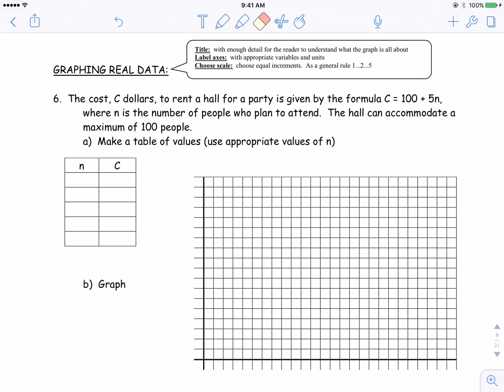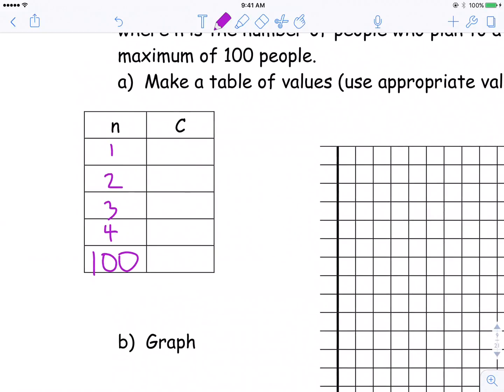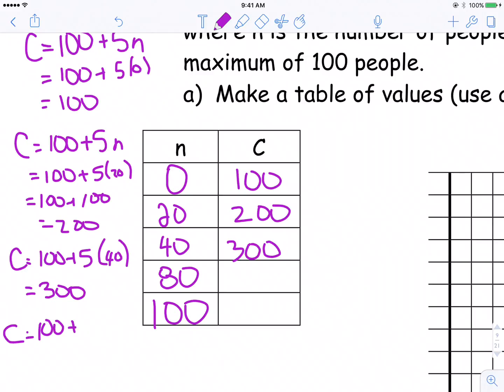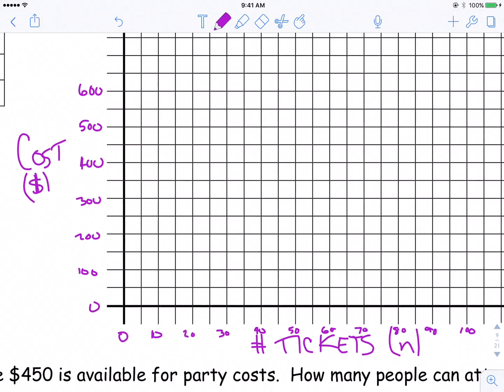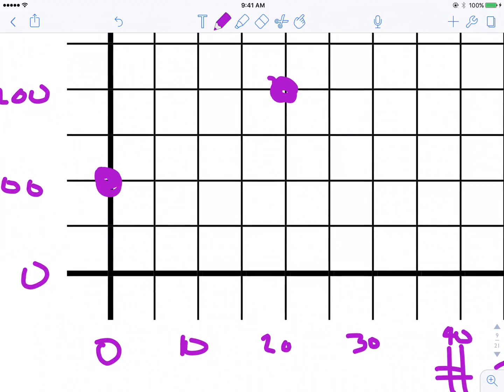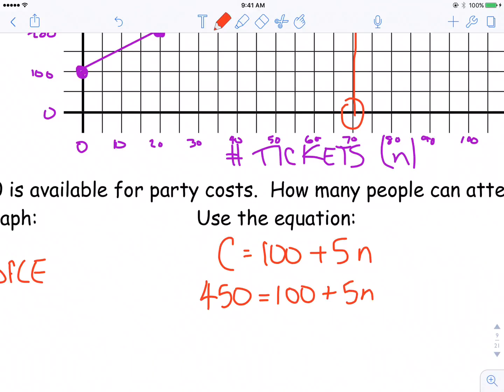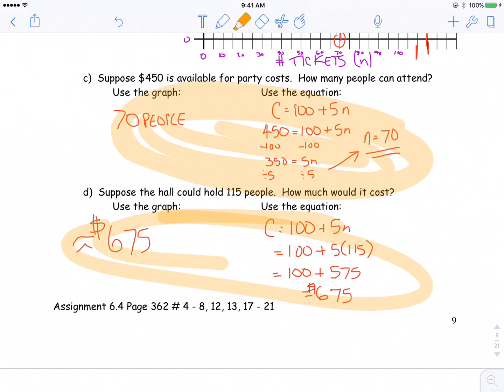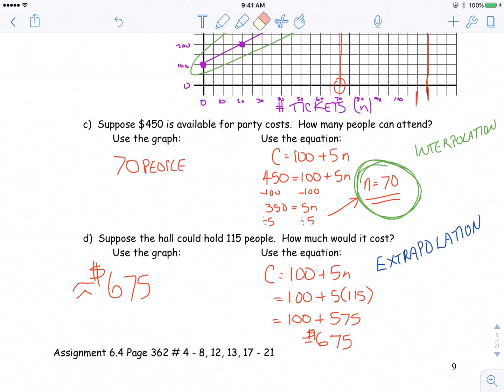FMP 10 6 4 #6